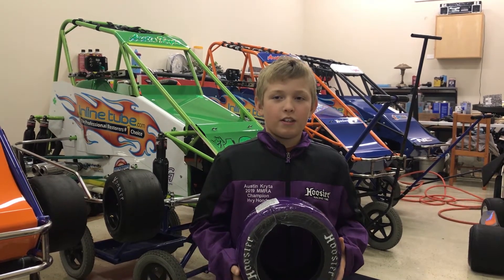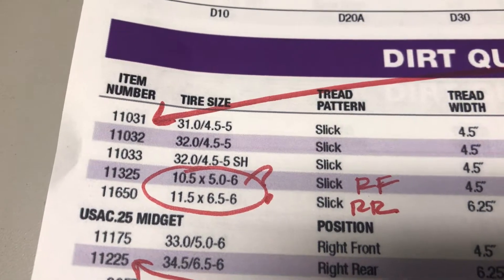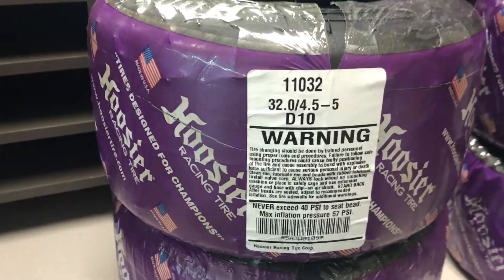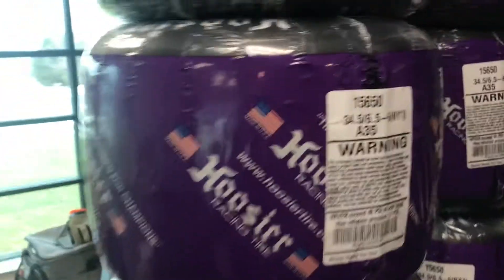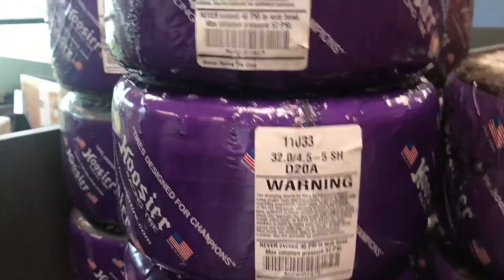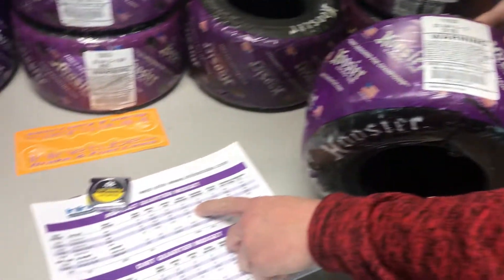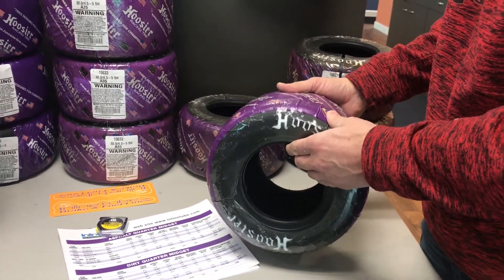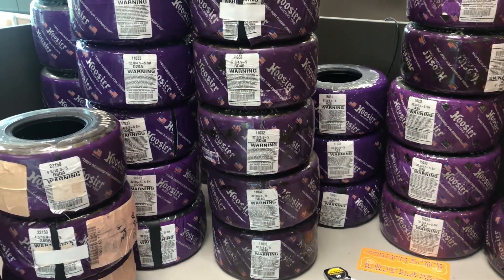Quarter Midget Hoosier Tires - types, sizes and how to order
If your racing quarter midgets, you are going to need Hoosier tires. We will show you the types and sizes, the chart of available tires and an expanation of what to order.